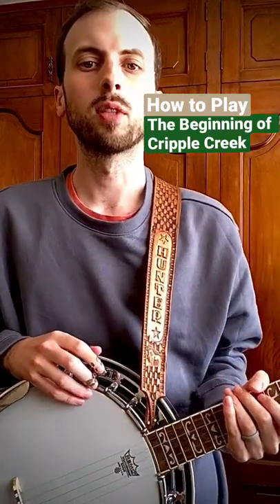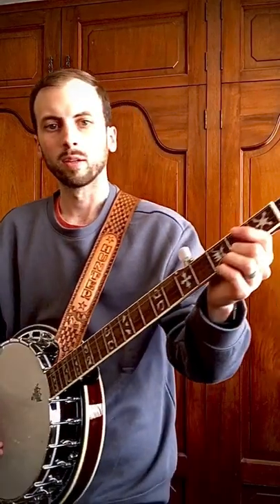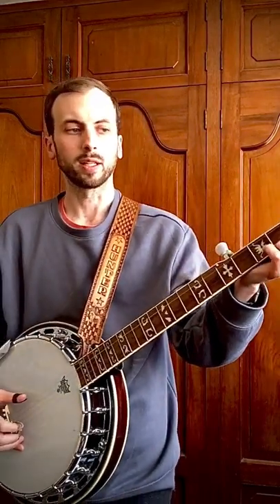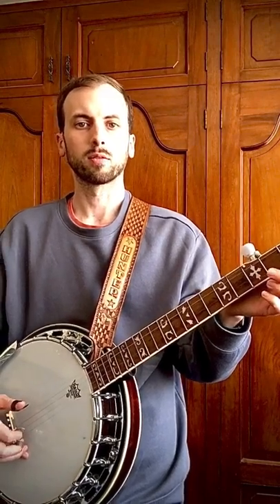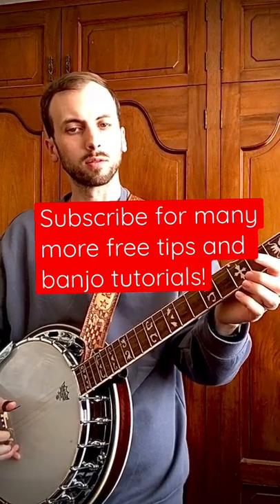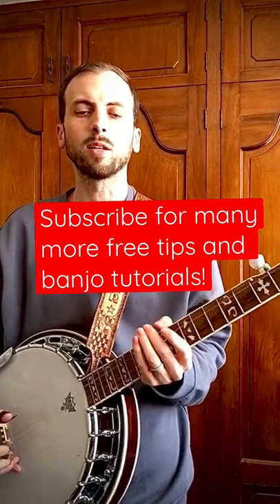How to Play the Beginning of Cripple Creek on the Banjo in 40 Seconds!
How to Play: The Beginning of Cripple Creek

With this quick tip, you can learn the beginning of Cripple Creek in just 40 seconds. It involves two pinches (where you play the first and fifth string at the same time). While you do the pinches, you’re also going to slide from the 2nd to 5th fret on the first string. After that, you will play the first and second string open. So that is just the very start of the song.